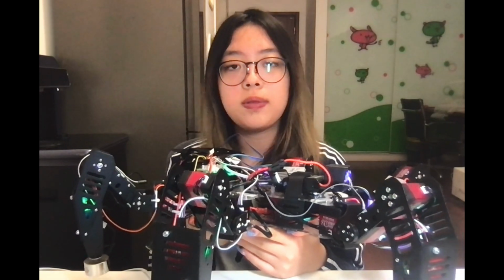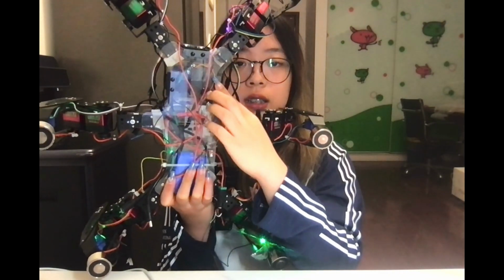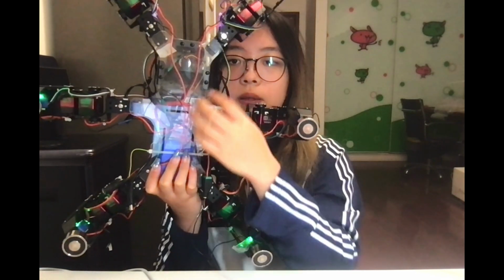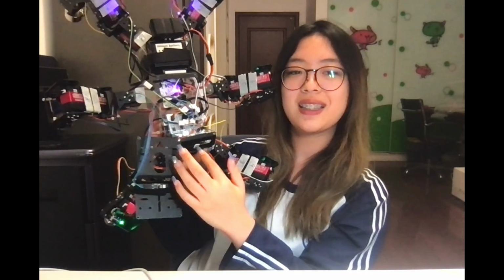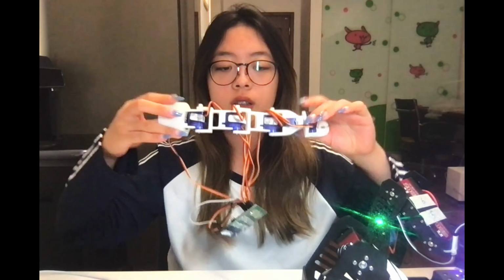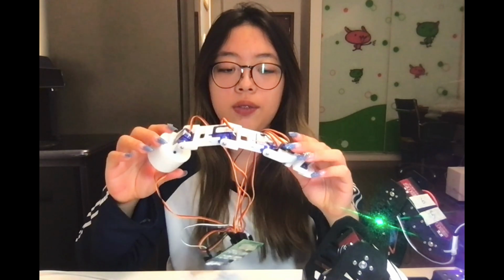Bionic Hexapod Robot with Electromagnetic Claws